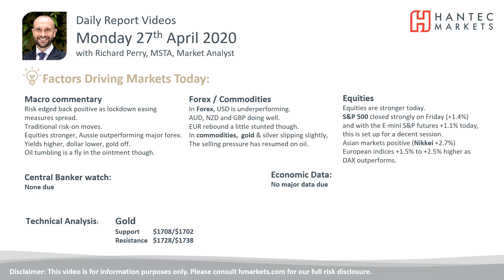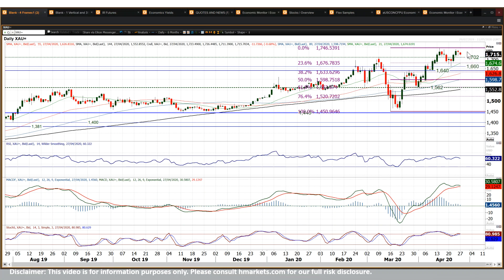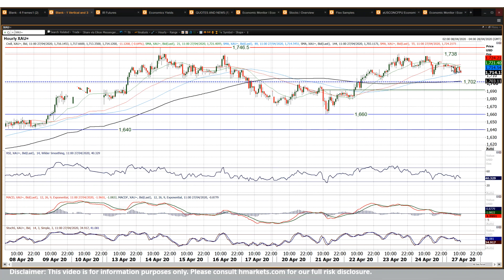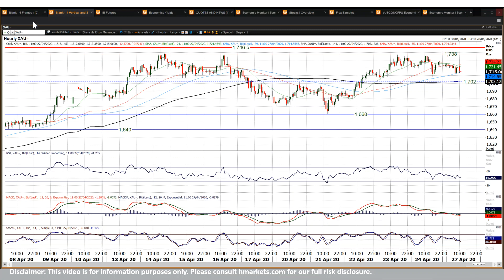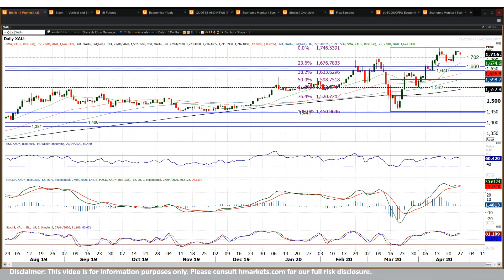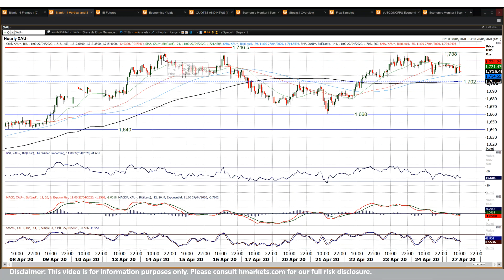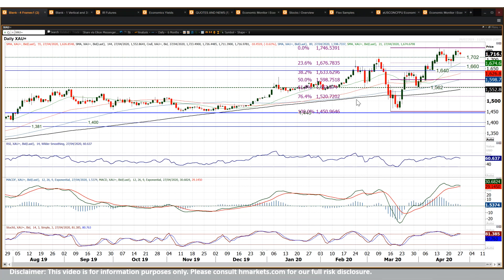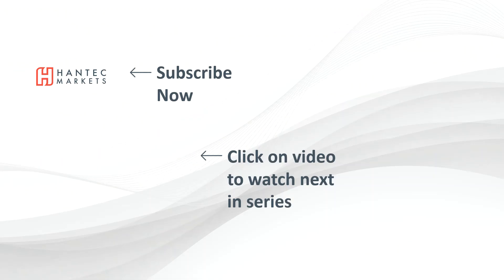Gold Technical Analysis - Hantec Markets 27/04/2020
Is the gold bull run about to reverse again?